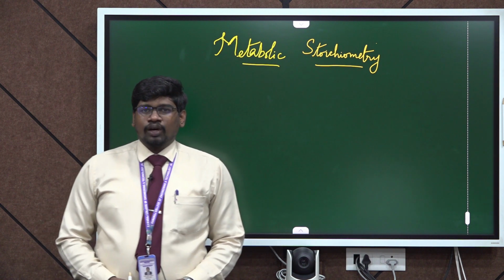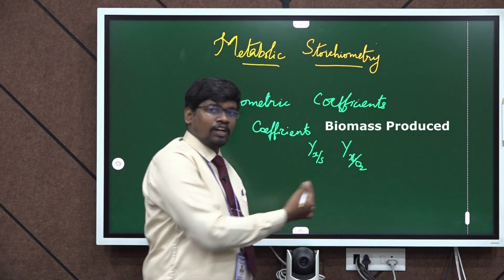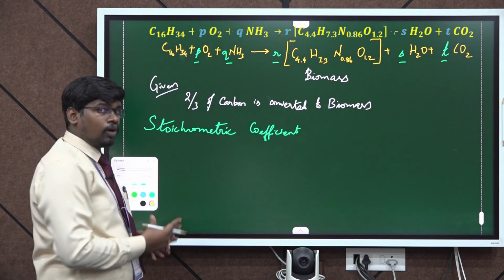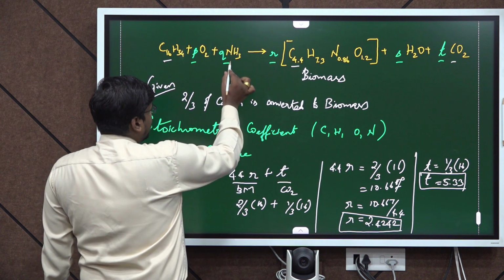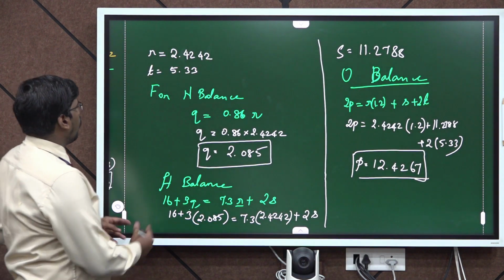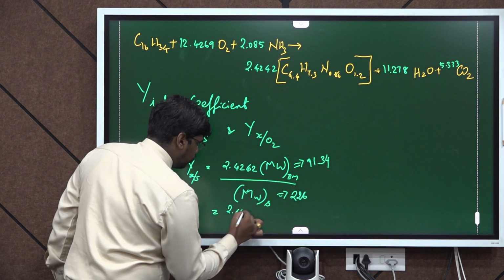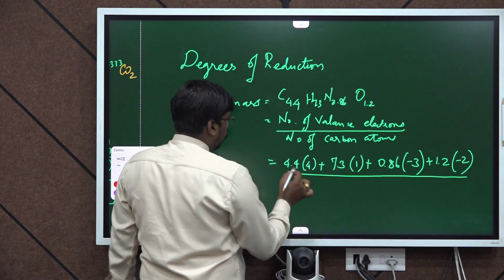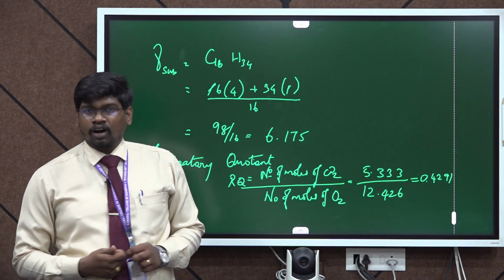Metabolic Stoichiometry | Bioprocess Engineering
This video discusses the Metabolic Stoichiometry such as Stoichiometric Coefficients, Yield Coefficients, Respiratory Quotient and Degrees of Reduction in Biochemical reactions.

Calculation of these metabolic stoichiometric parameters is explained by using an organism that converts Hexadecane as Substrate for the production of Biomass.